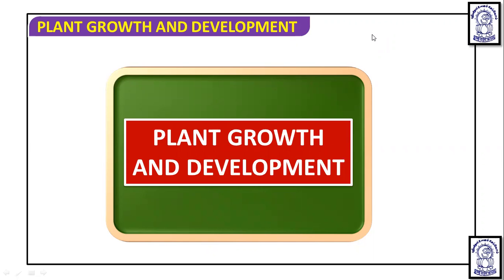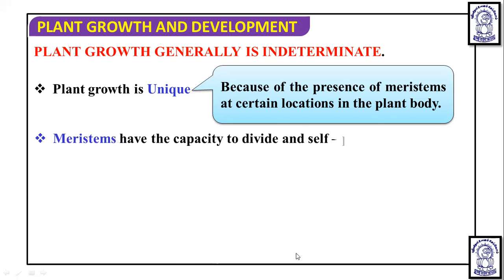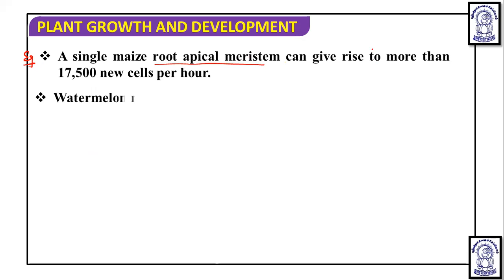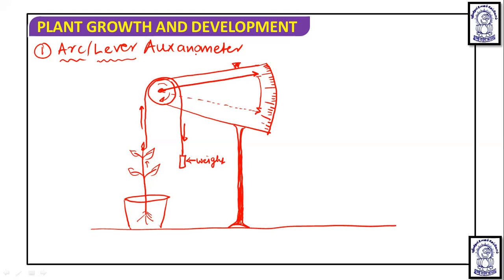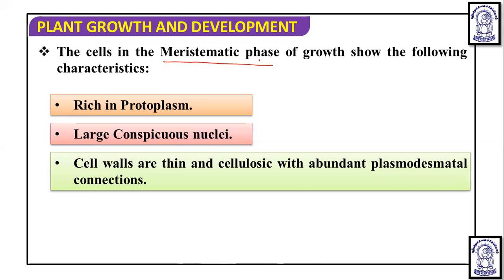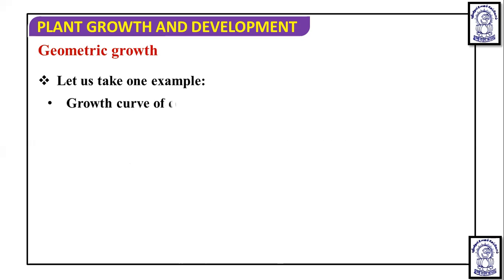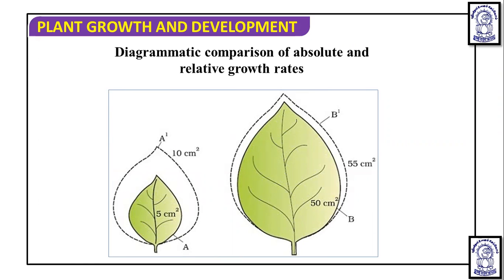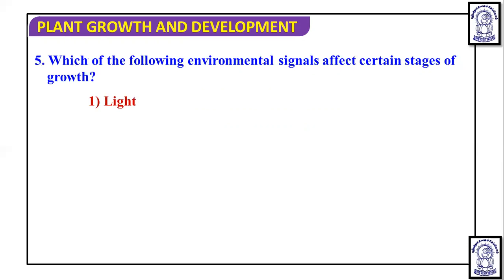NEET | BIOLOGY | BOTANY | PLANT GROWTH AND DEVELOPMENT ​| LECTURE 1